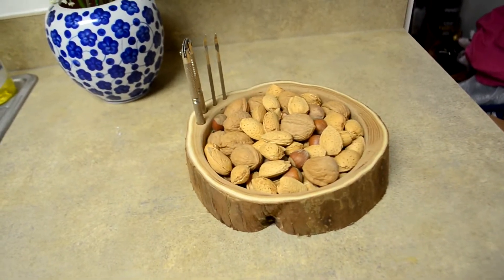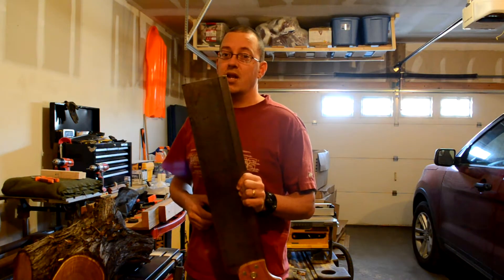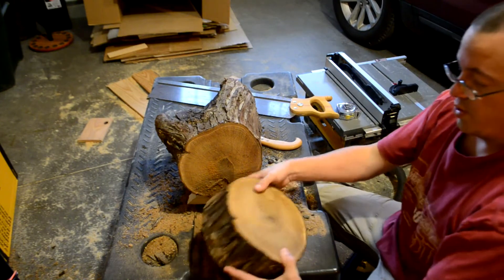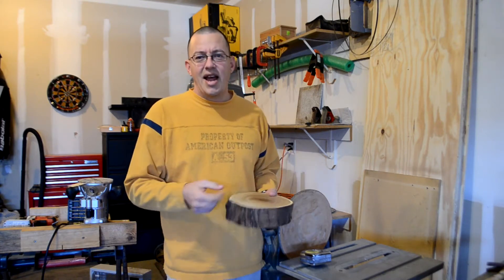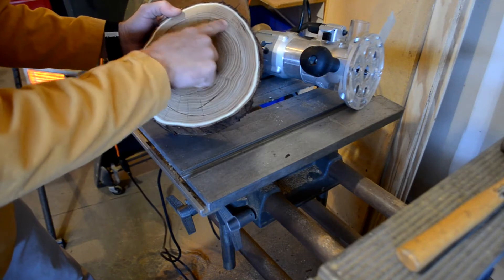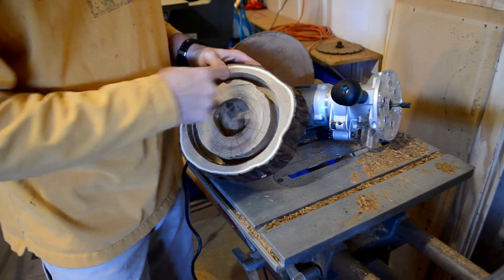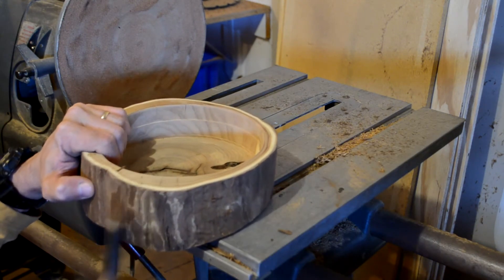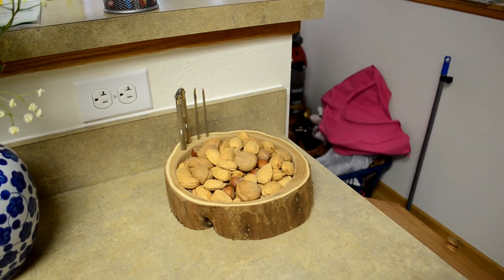Creating a Mixed Nut Dish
I created a mixed nut dish to have a better place to store mixed nuts during the holiday season.

Music Info:
Song: Winter Bells
Artist: Valcon